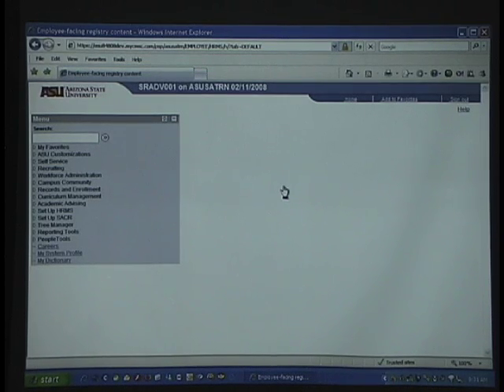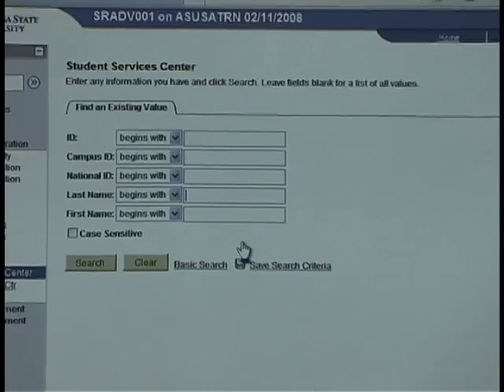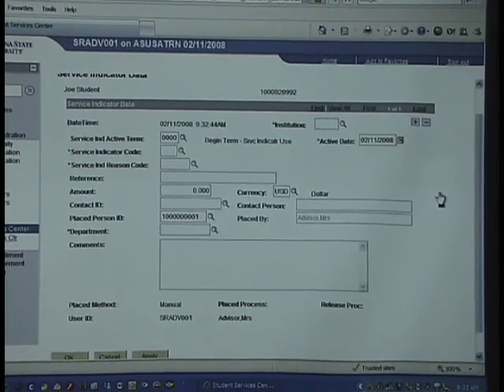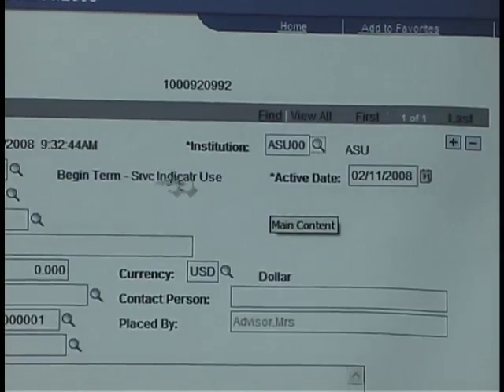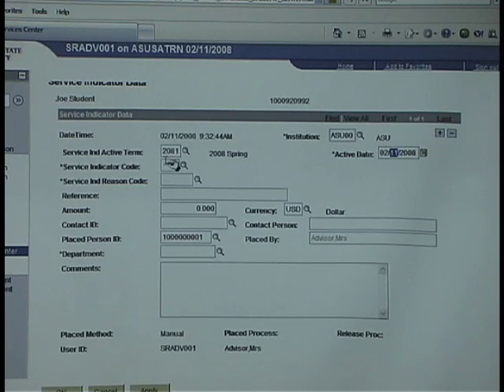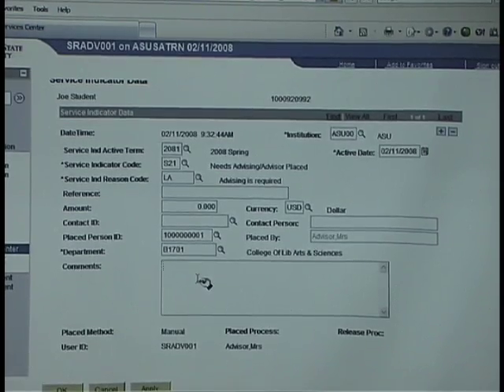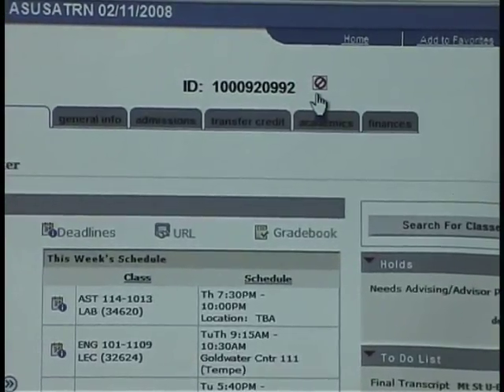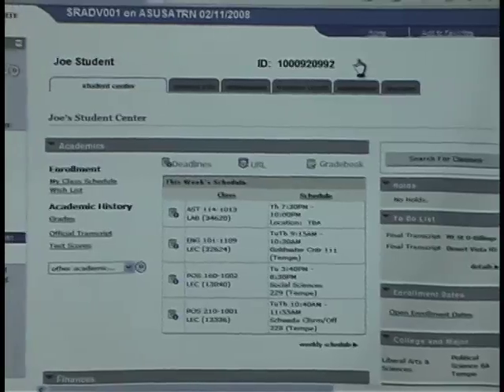Using The Student Center To Add/Remove Manual Indicators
Advisor 202: This video explains how to add and remove manual indicators on student records using the Student Center.